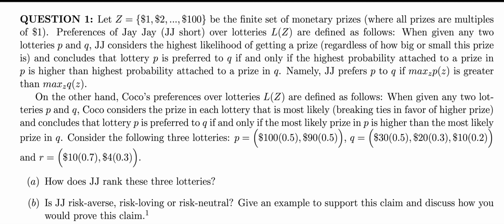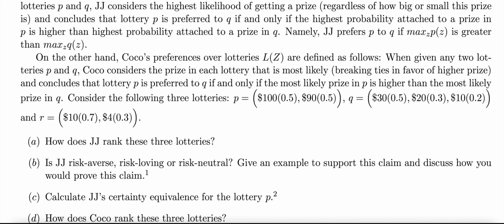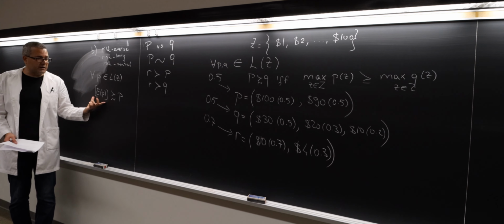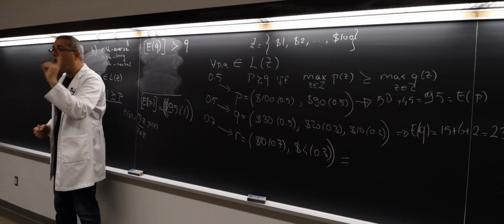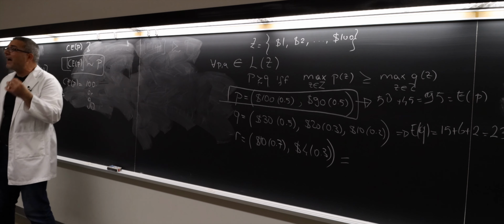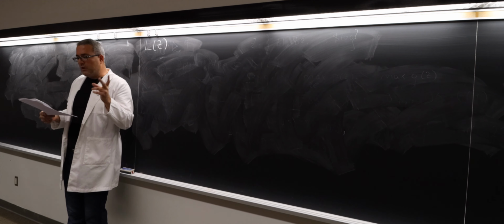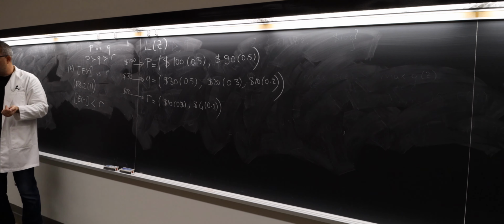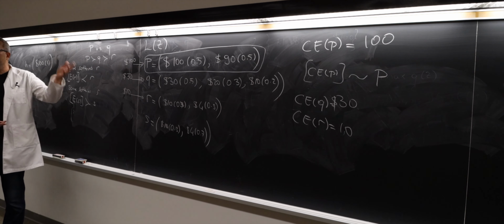(M5E13) [Microeconomics] Risk-Aversion, Risk-Loving and Certainty Equivalence: An Example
In this episode I work on an example and discuss how to determine risk attitude of a preference relation and calculate certainty equivalence for some lotteries.